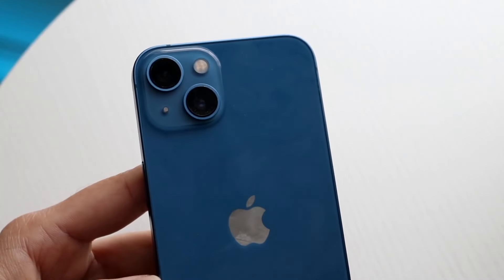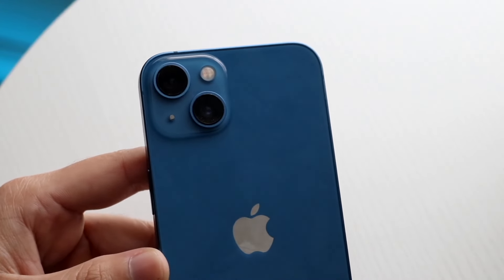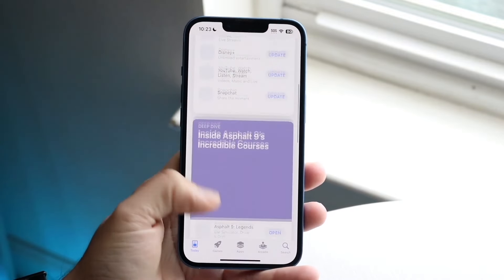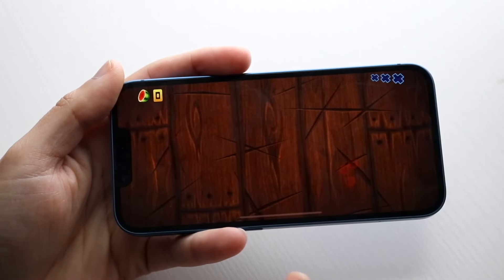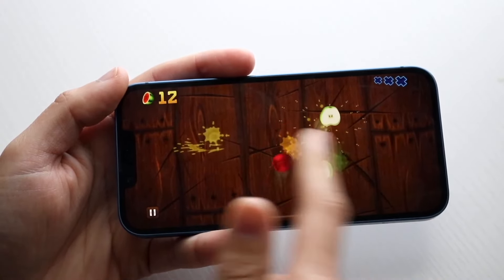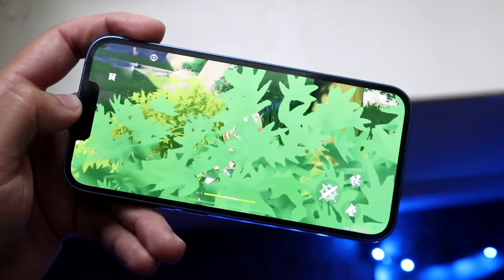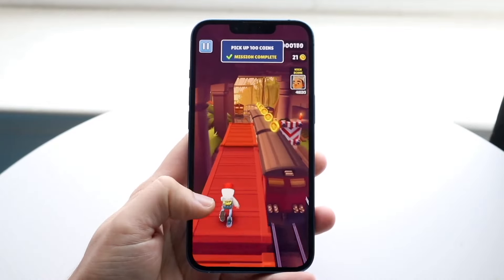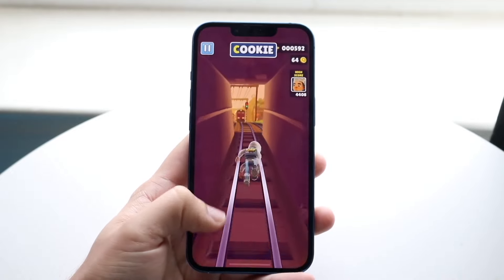Your iPhone 13 Is Changing In 2024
Let's take a look at Your iPhone 13 Is Changing In 2024